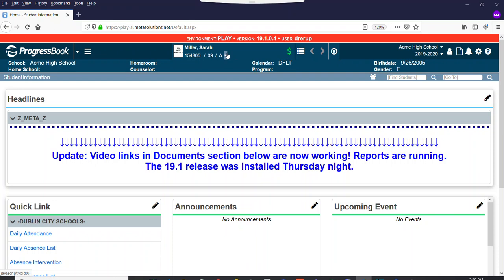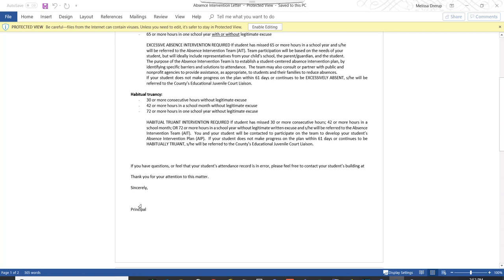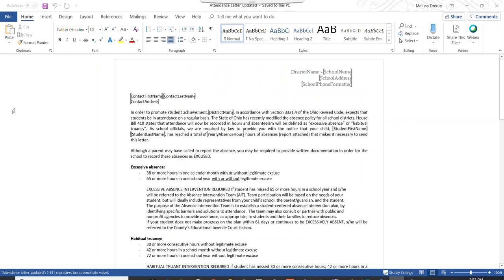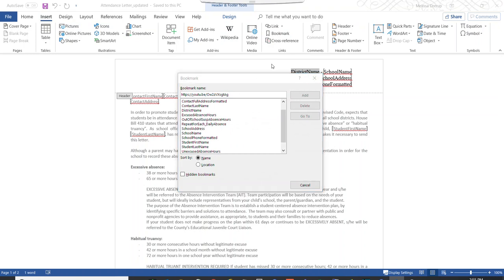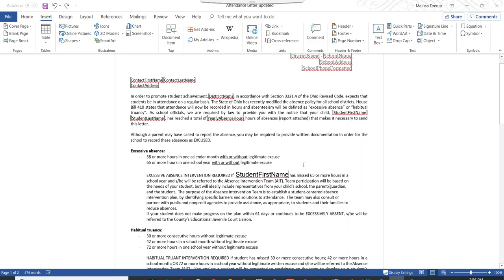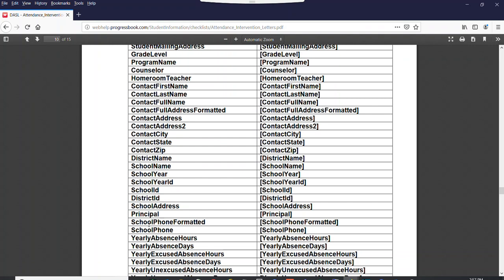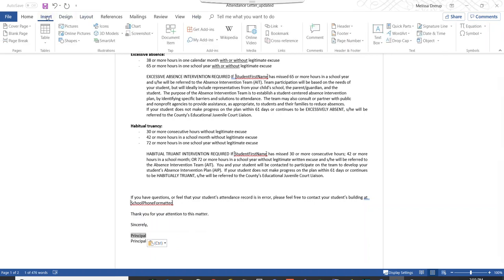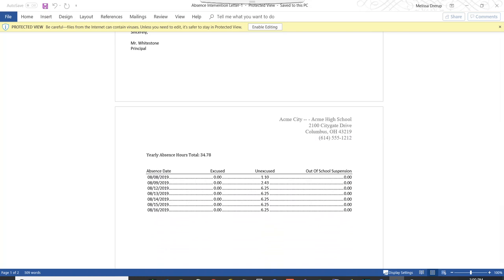Editing absence intervention letters